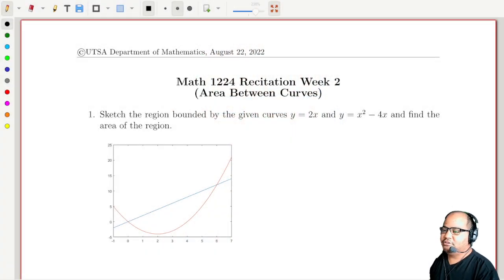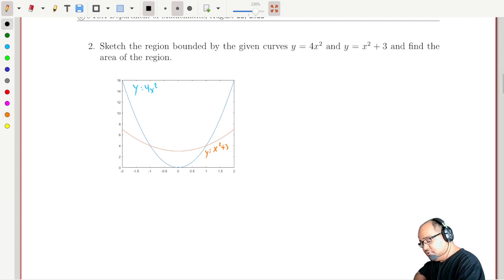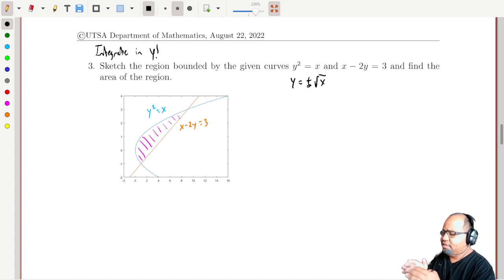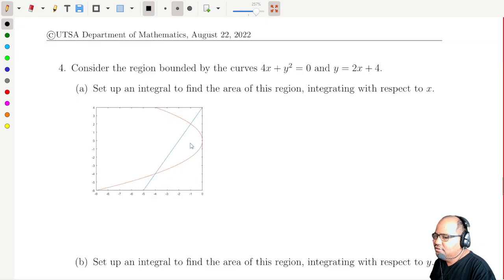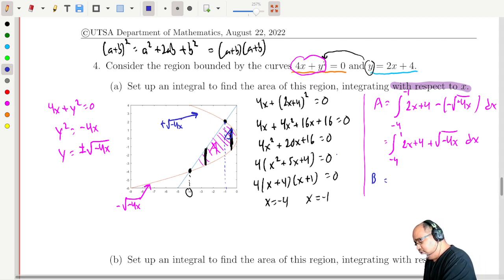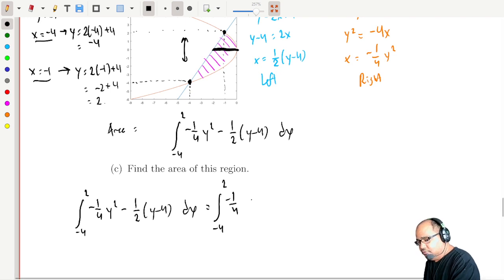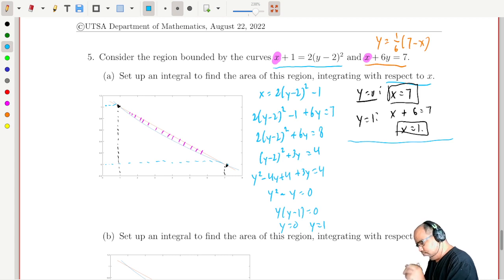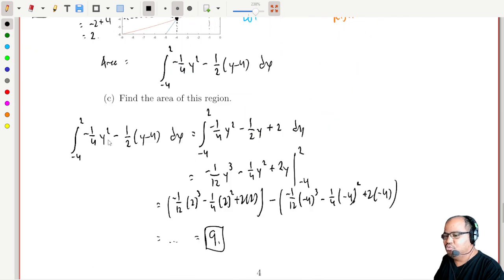2.1 Area Between Curves